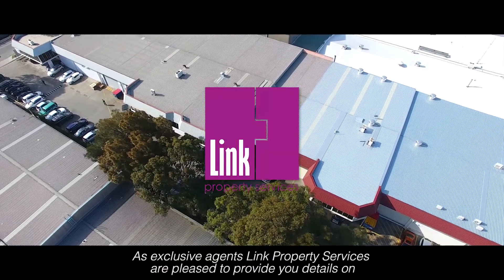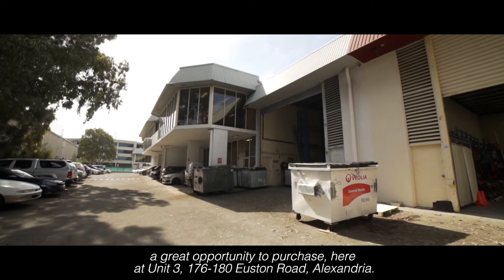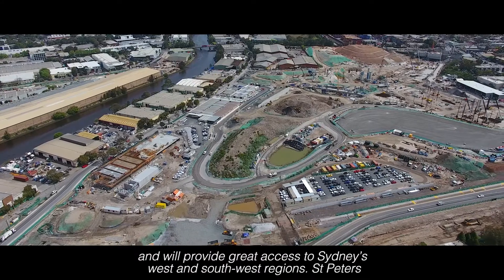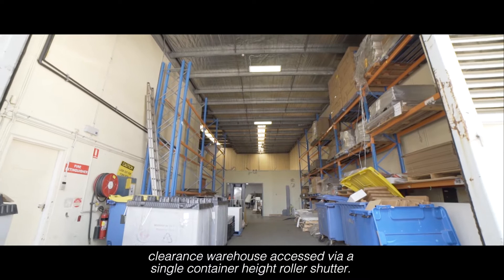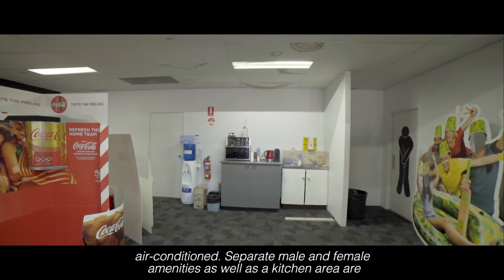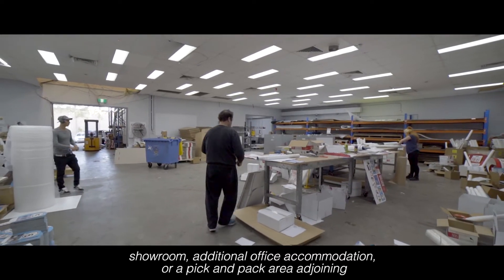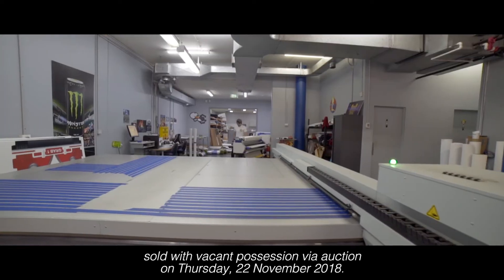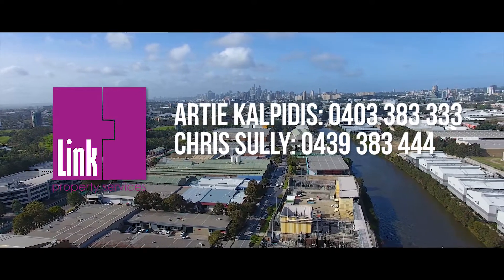Unit 3, 176-180 Euston Road, Alexandria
Link Property Services
For Auction - Unit 3, 176-180 Euston Road, Alexandria